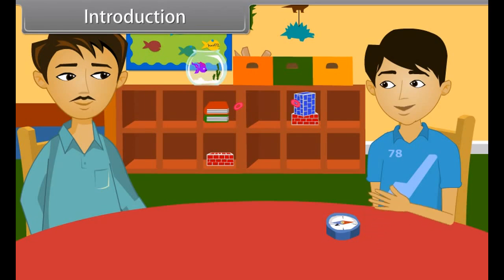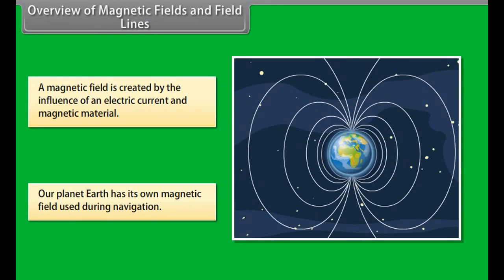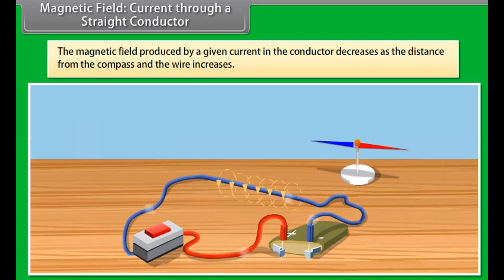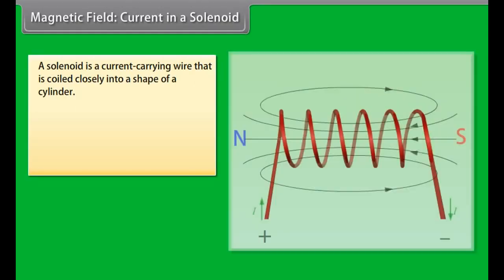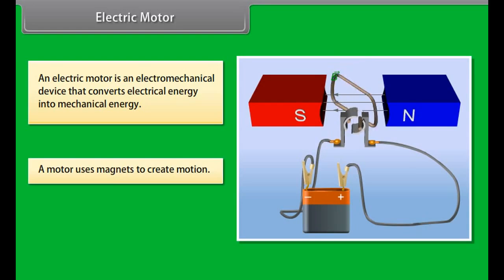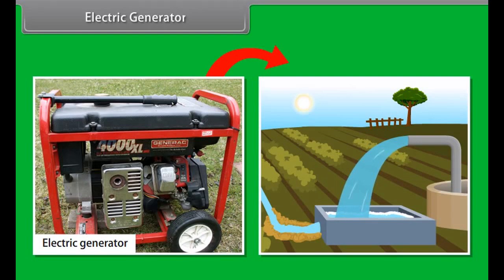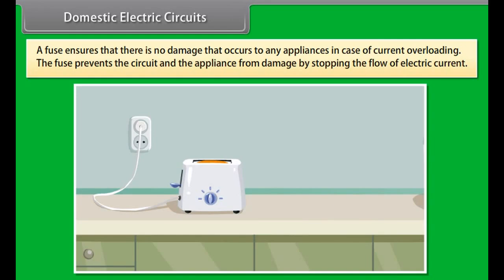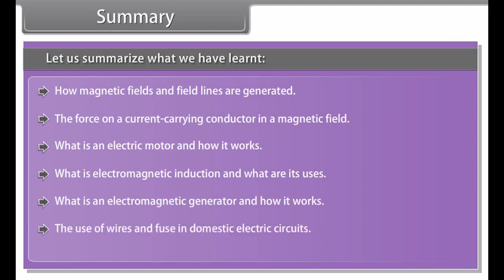Magnetic Effects of Electric Current_Science_Class 10